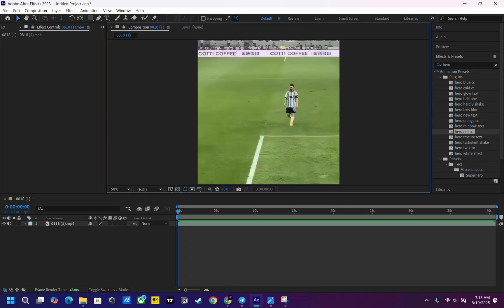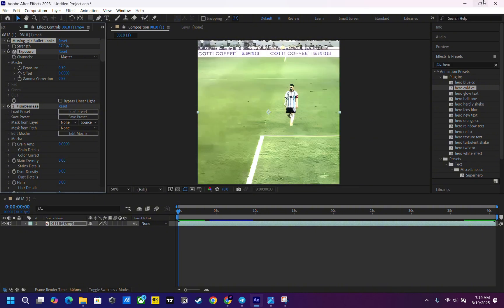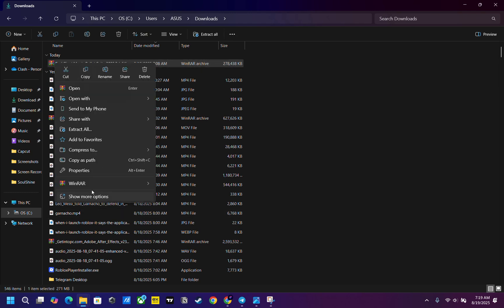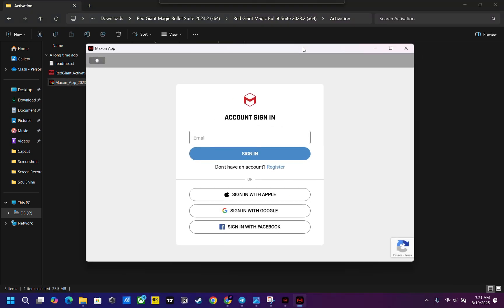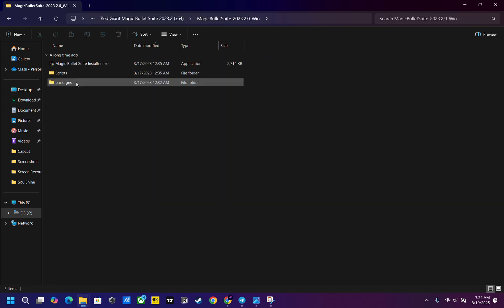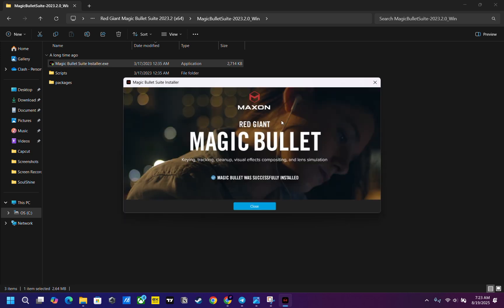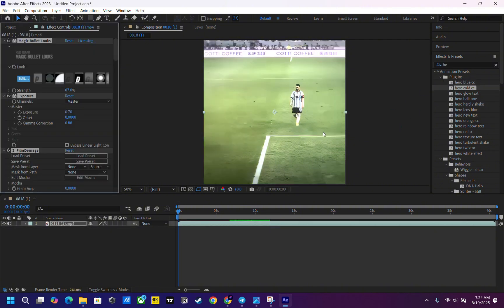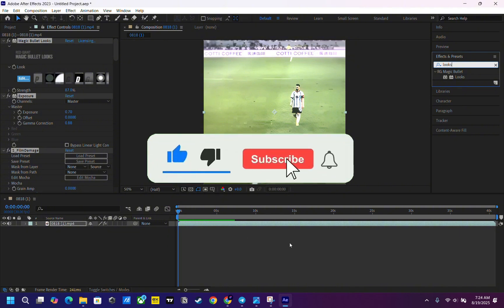How To Fix Missing Effects Error in After Effects Fast!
In this video, learn how to fix the 'missing effects or looks' error in Adobe After Effects. Follow this editing tutorial to download and install Magic Bullet Looks. FixNest is your go-to place for tech how-to’s, guides, and tips.